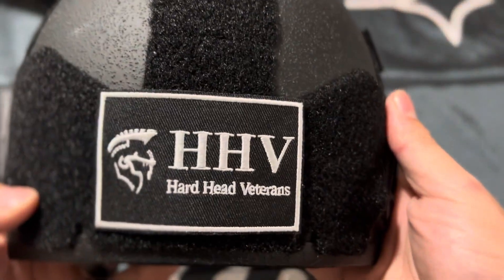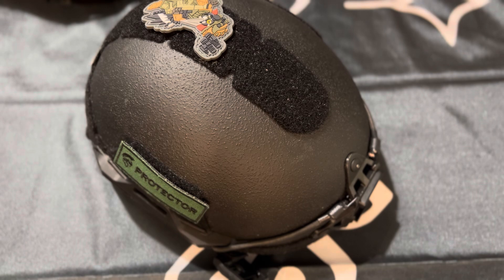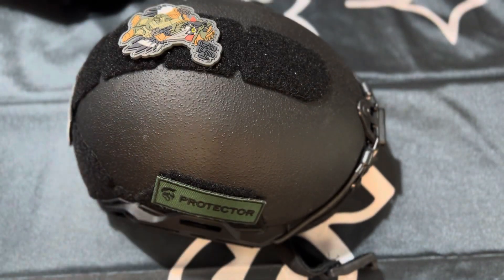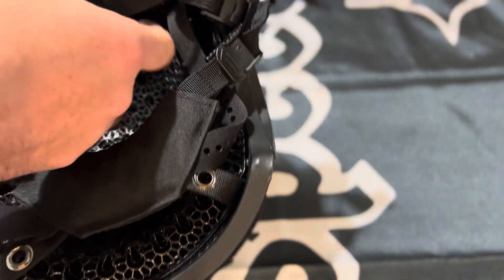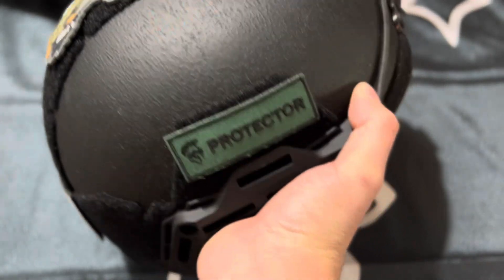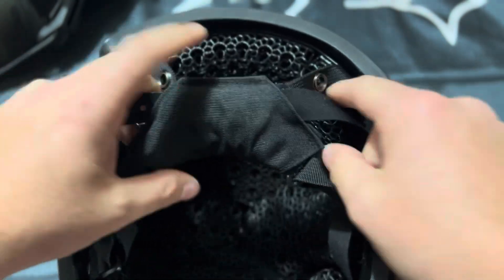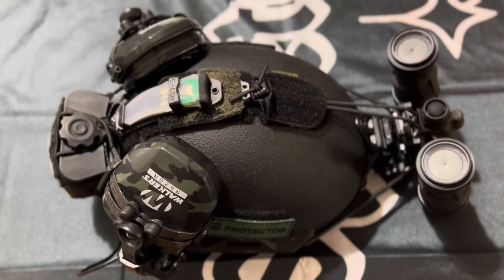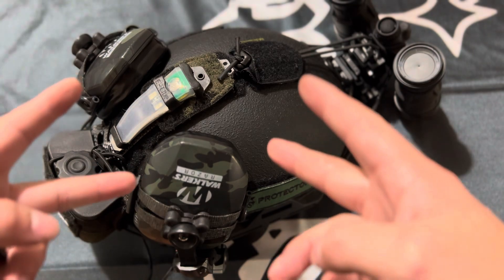NEW Ballistic Helmet from @HardHeadVeterans the ATE Lite!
Whats up Goons and Ghouls! HHV has done it again! Their new ATE Lite Ballistic Helmet is too of the line. Even better it’s located and made in the US. Located it great state of TX.

Links-

Hard Headed Veterans use code “HHVDomeDeals”

Grec Night Vision recorder use code “Specter5”